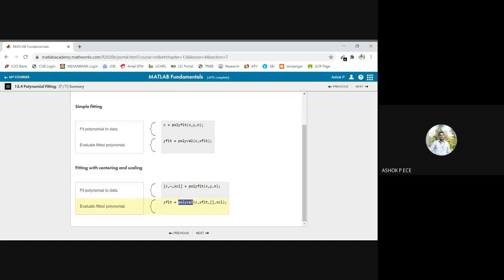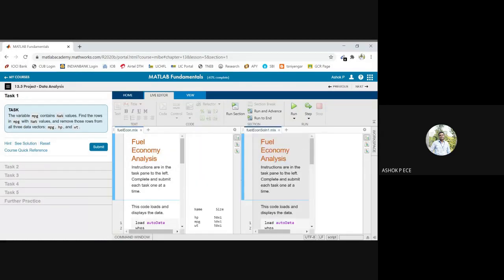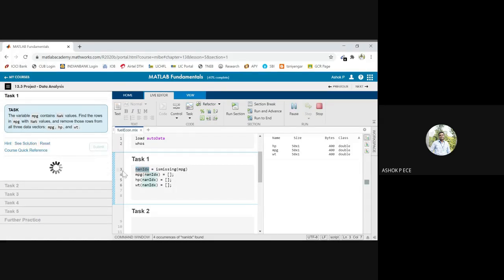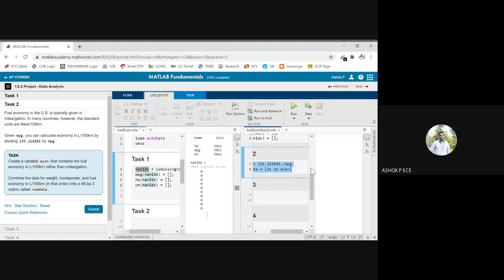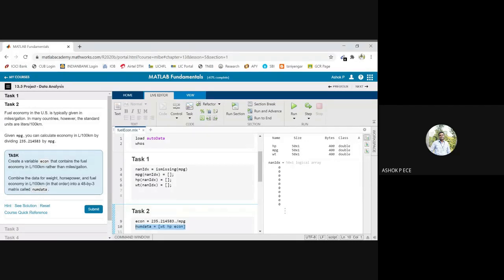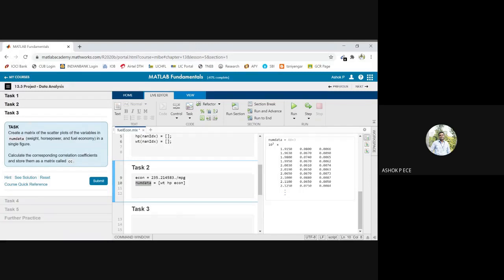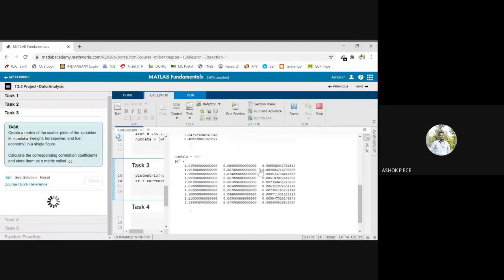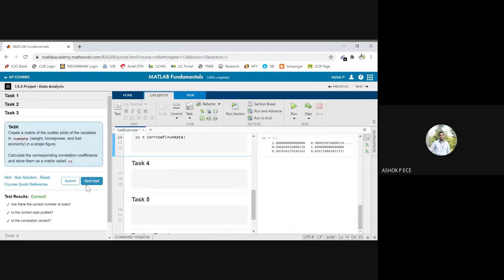CME | Lecture-209 | Moving Statistics Functions in MATLAB Part-15